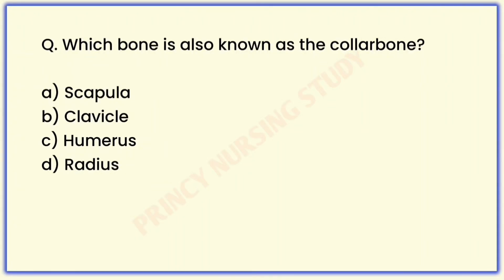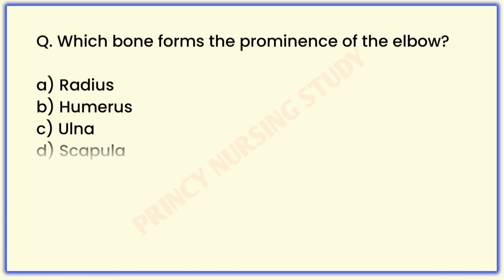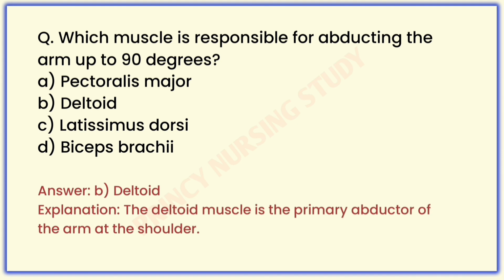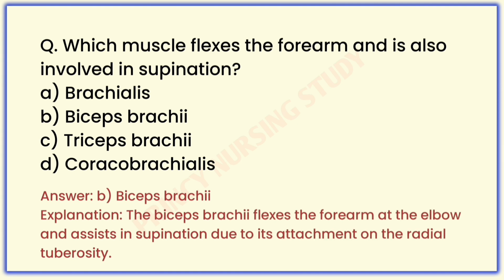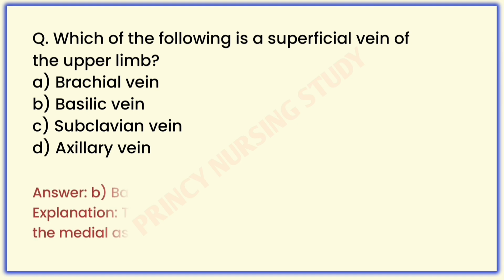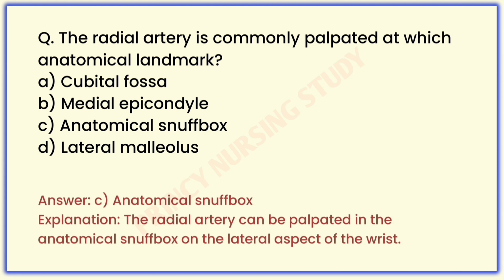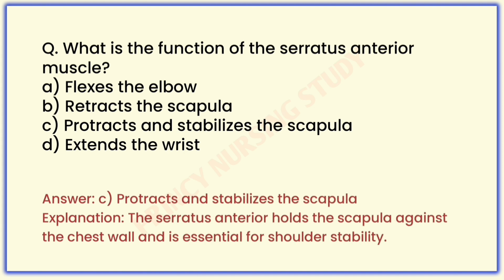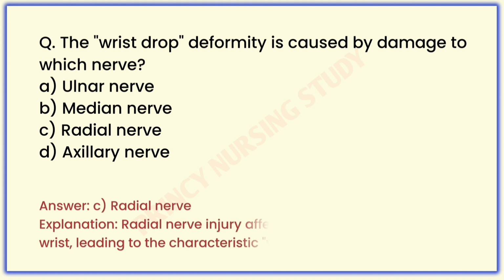Mcqs on Upper Limb | Upper Limb Anatomy MCQs | Staff Nurse exams mcqs Upper Limb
"Upper Limb MCQs for Staff Nurse Exam!

 Practice important Upper Limb Anatomy MCQs covering bones, muscles, and nerves. Perfect for competitive nursing exams like AIIMS, NCLEX, and Staff Nurse recruitment. Solve these questions to boost your preparation!"

Mcqs on Upper Limb
Upper Limb MCQs
staff Nurse Exams mcqs Upper Limb
 quiz,anatomy mcqs,anatomy upper limb mcq

Princy Nursing Study